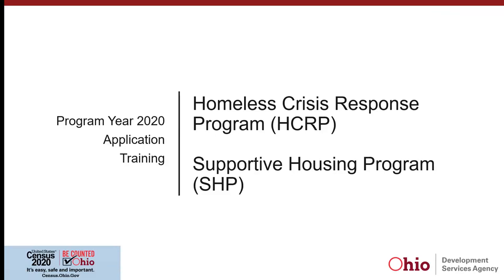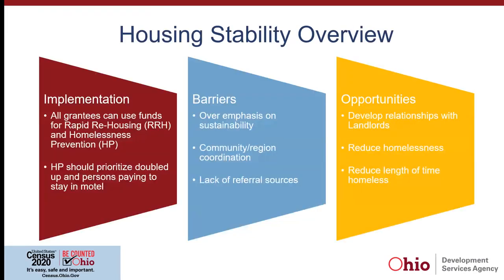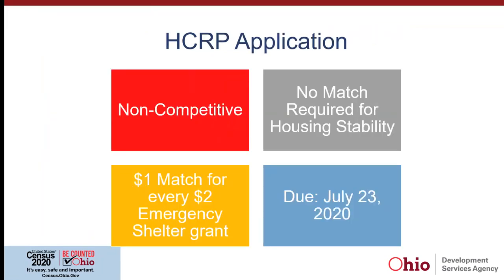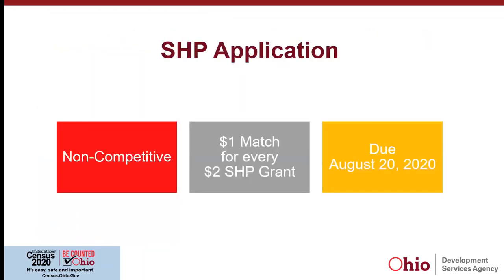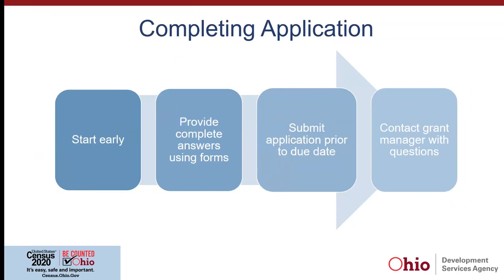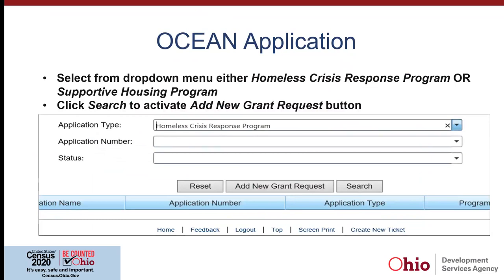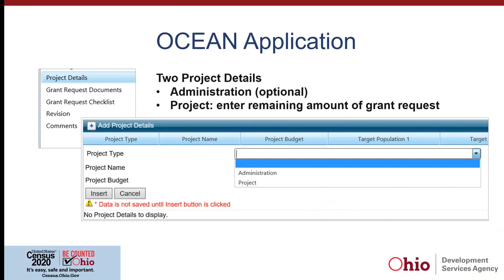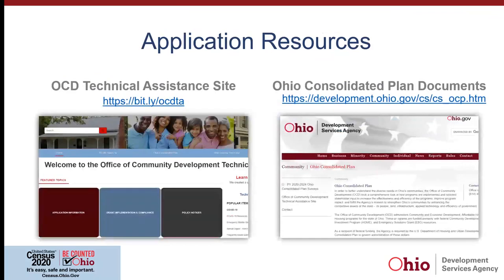Program Year 2020 Homeless Crisis Response and Supportive Housing Program Application Training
For more information about the Homeless and Supportive Housing Programs,